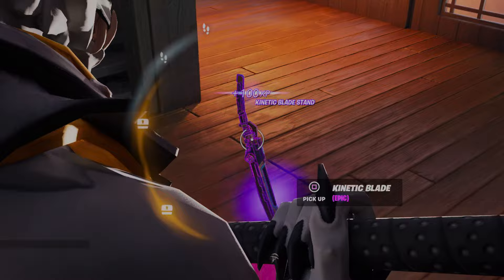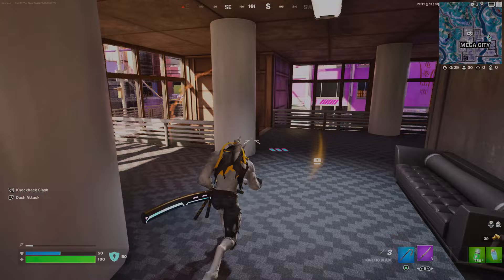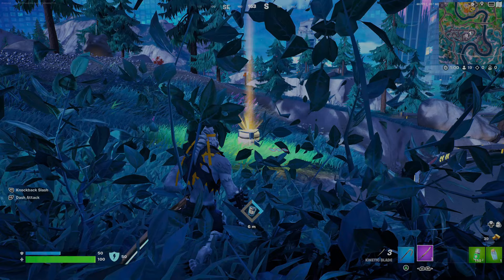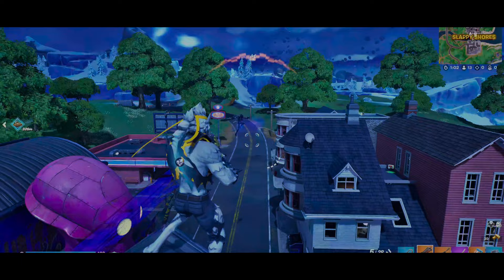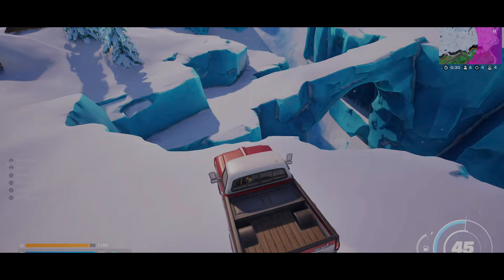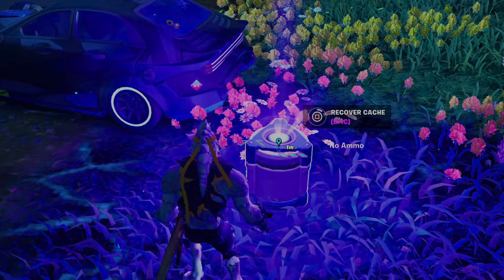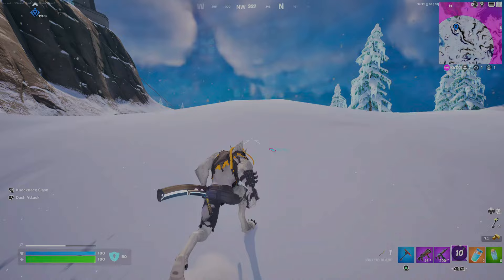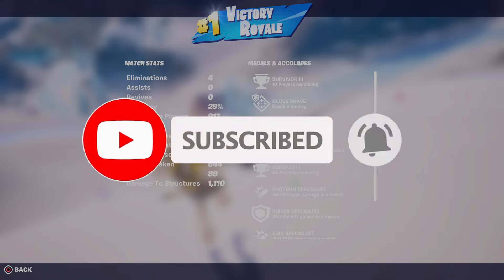I Got MYTHIC *CACHE* Loot in Fortnite!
I Got MYTHIC *CACHE* Loot in Fortnite! In todays video, I hunt down and find all the cache drops that spawn of the map. the loot that these drops contain is unreal and super overpowered! These Drops are called the combat cache supply drops and the mythic one is actually overpowered. lets see what kind of amazing loot awaits us in these drops! Lets see how I do when I take on the combat cache drop loot only challenge.